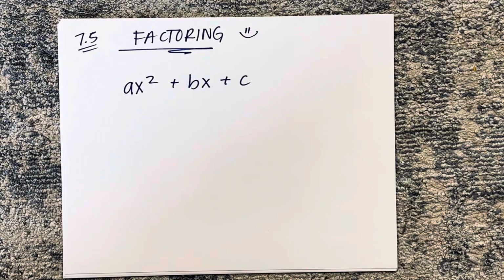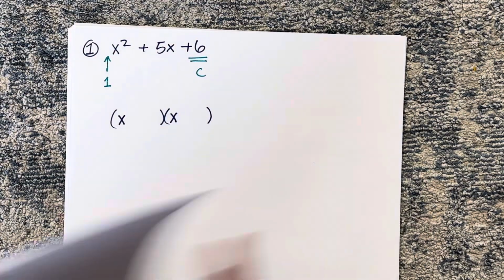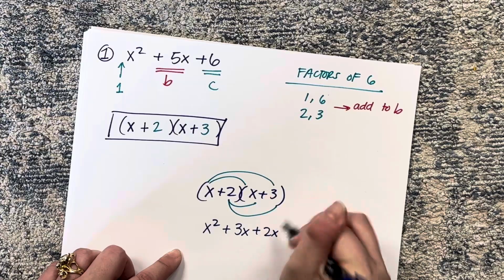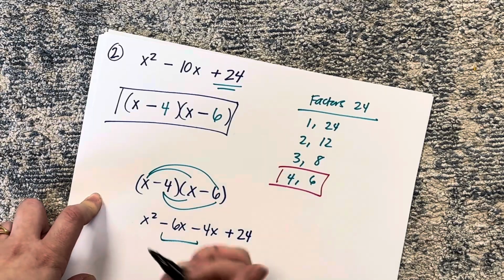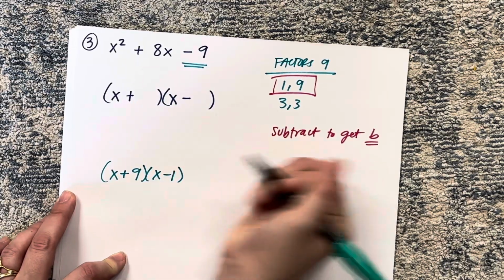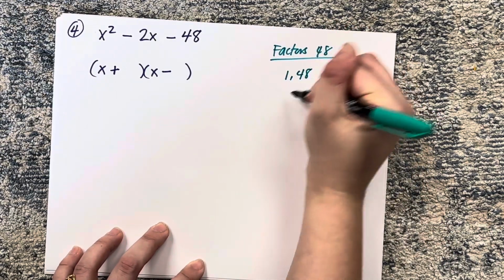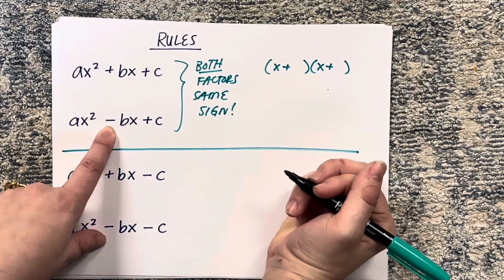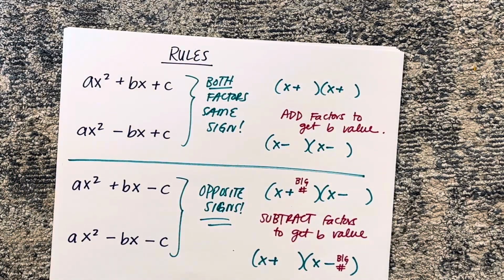Factoring x^2 + bx + c (Opposite of FOIL) -- Chapter 7.5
The easiest factoring because we’re only dealing with 1x^2. Rules for how to factor with different signs (addition and subtraction).

x^2 + bx + c
x^2 - bx + c

x^2 + bx - c
x^2 - bx - c